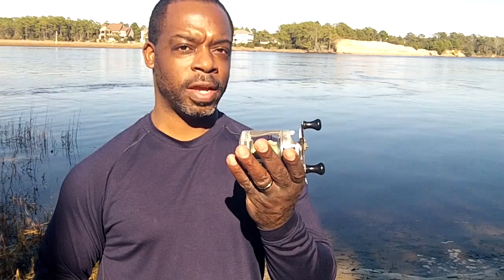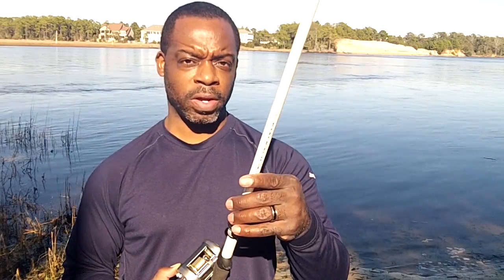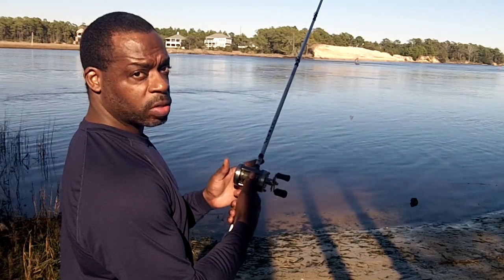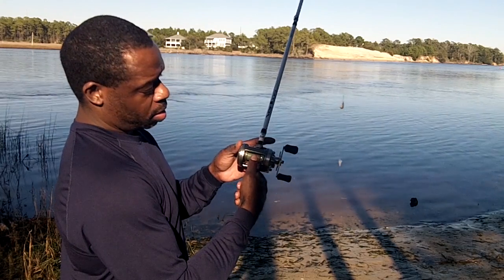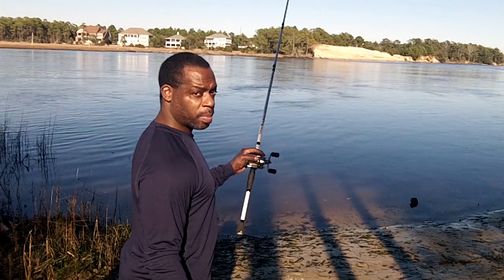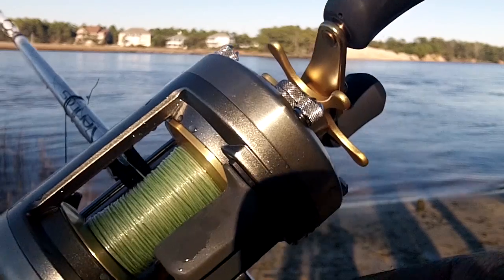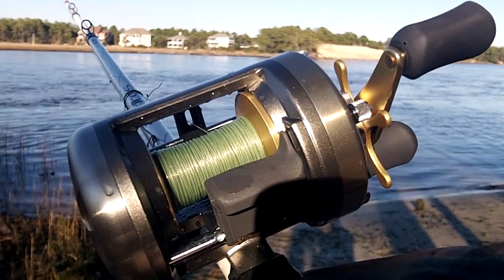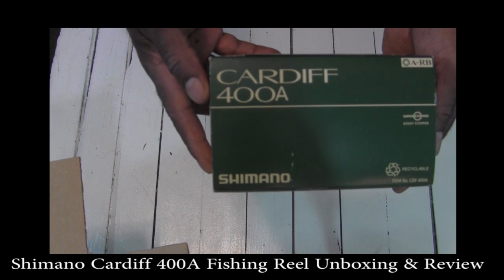Shimano Cardiff 400A Fishing Review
Well here it is, the review you have been waiting for. This is the first day I fishing with my new Shimano Cardiff 401a. Come see what I had to say about.